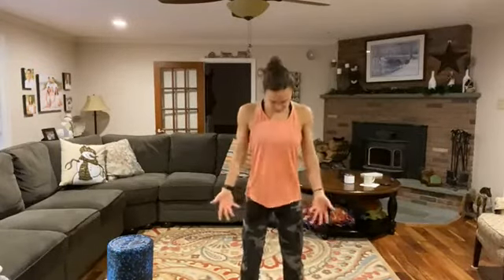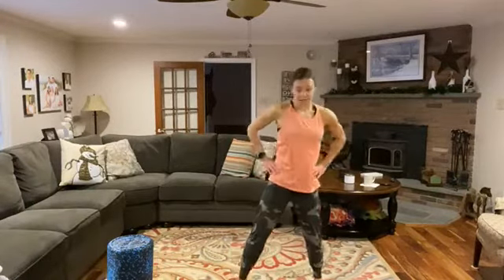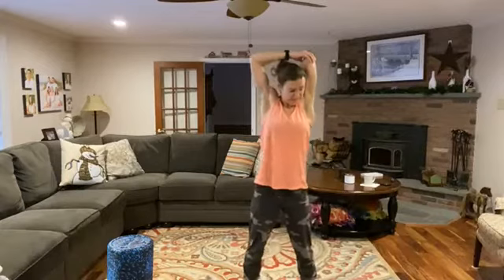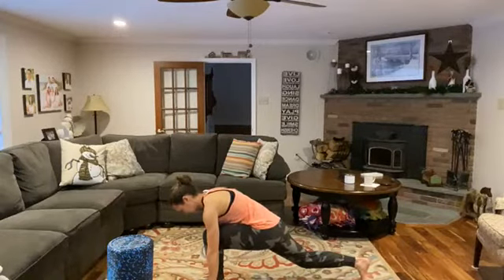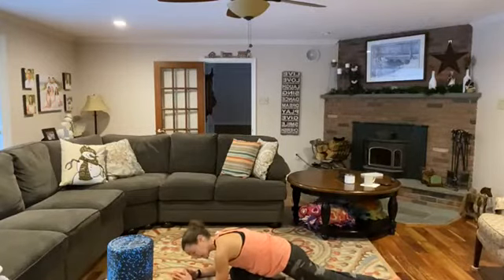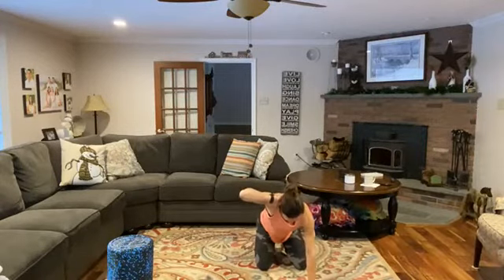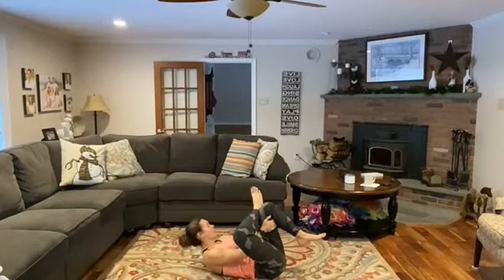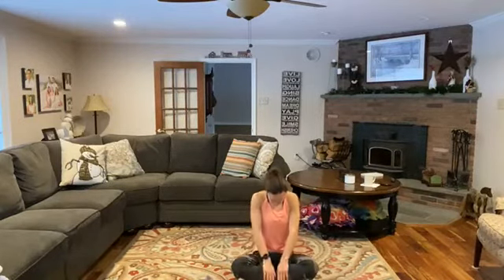Mobility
Time to get that stretch on!!